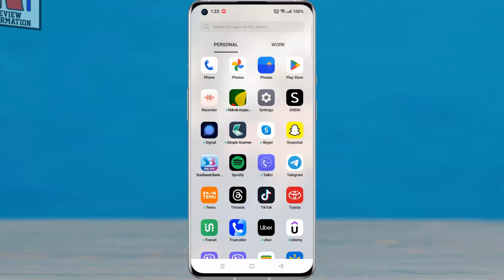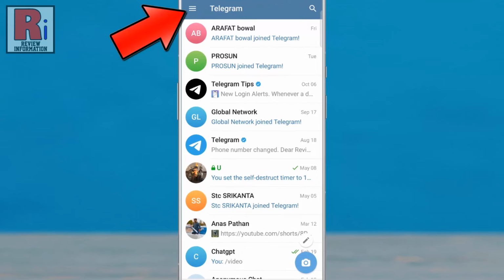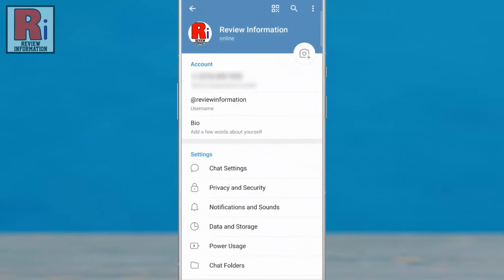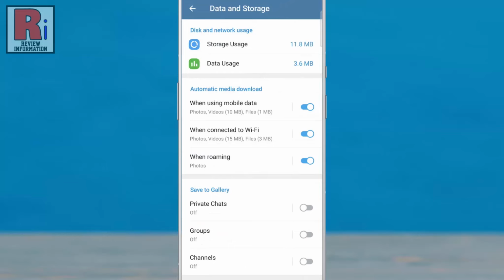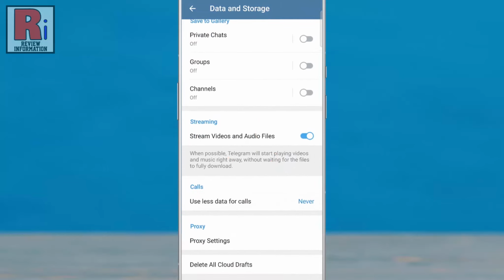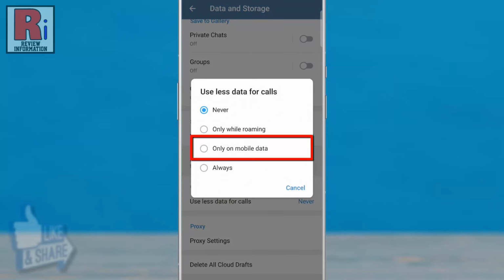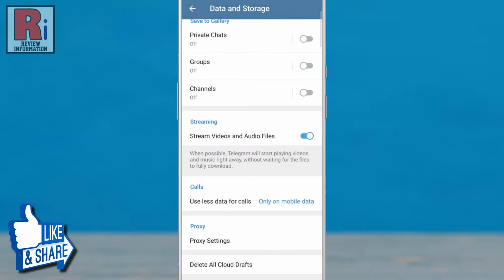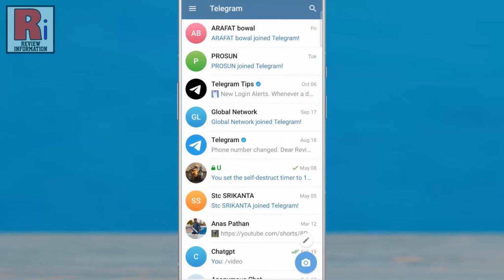How to Use Less Data for Calls on Telegram Messenger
In this video I will show you, How to Use Less Data for Calls on Telegram Messenger.

Open the Telegram app on your phone. Tap on the three lines from the top left corner. From the menu that appears, select settings. Then go to, data and storage. Swipe up to go down. Under calls section you will find, use less data for calls. Tap on it. From the list of options, select, only on mobile data. From now on, less data will be used for calls when you are using mobile data.